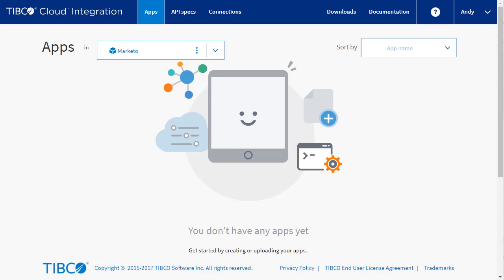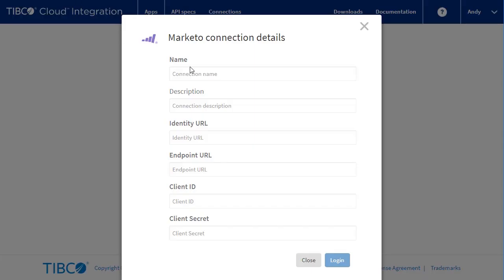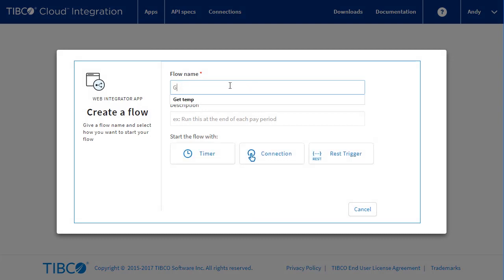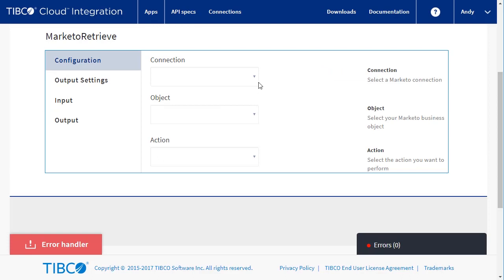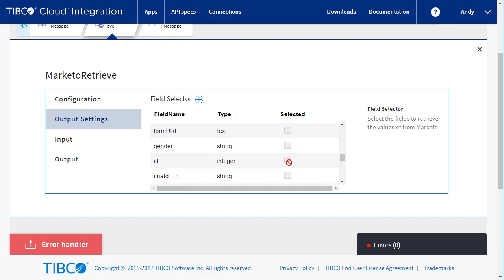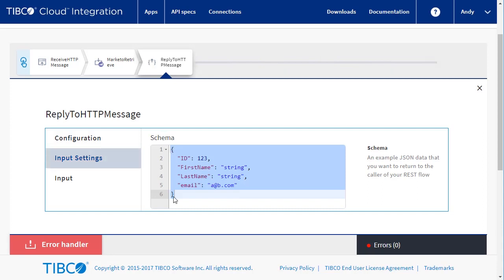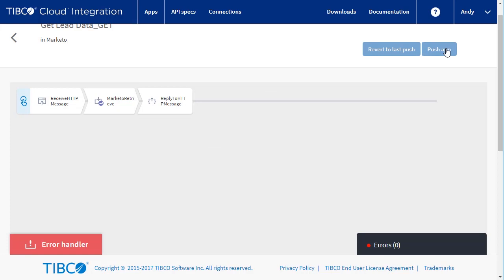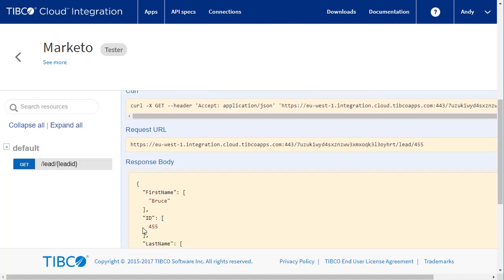Connecting to Marketo using TIBCO Cloud Integration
Learn how to use TIBCO Cloud Integration - Web Integrator to connect to Marketo so that you can easily move your lead data to other systems that need it. TIBCO Cloud Integration is an intuitive cloud integration solution that makes connecting to SaaS applications easy and efficient.